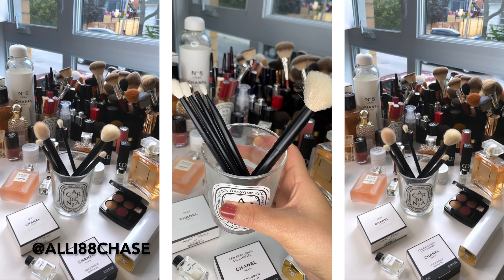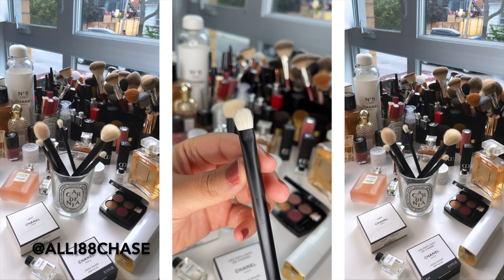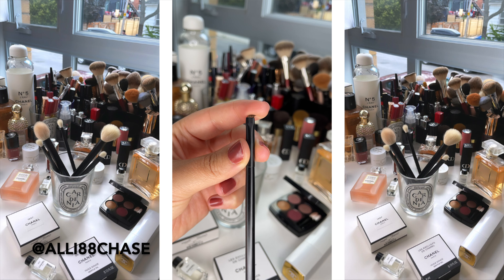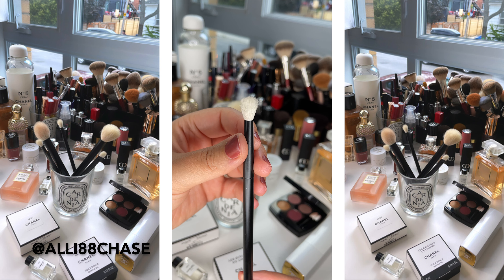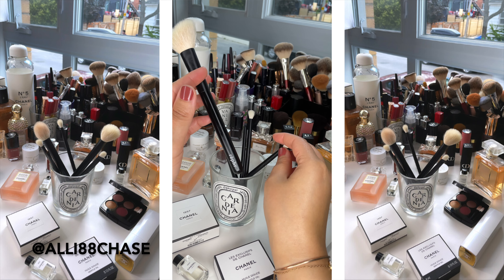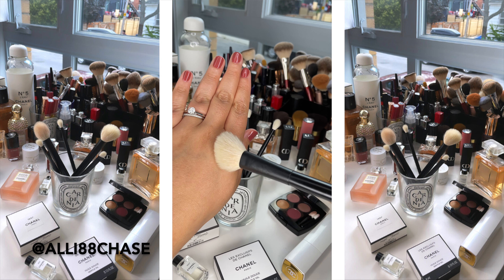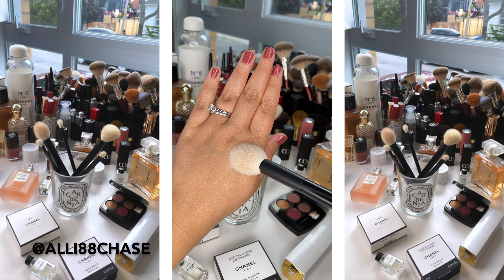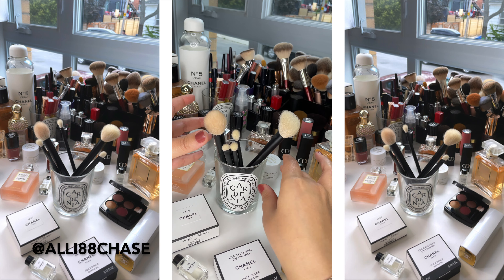Rephr BoGo Sale Rcommendations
Hi friends!
Welcome to a more informal short video. Today we are talking about the Rephr brushes buy one get one free sale starting on August 17th. This sale will last as long as products remain in stock so I wouldn't wait around if I were you. I put together my top essentials from the brand, these are the brushes that I use on a daily basis.